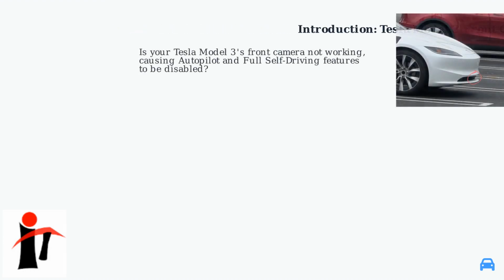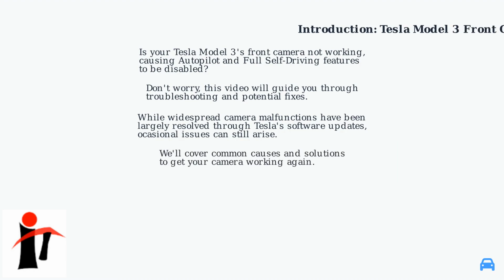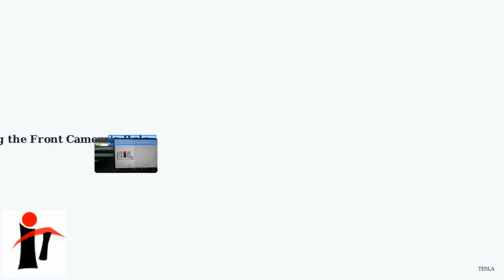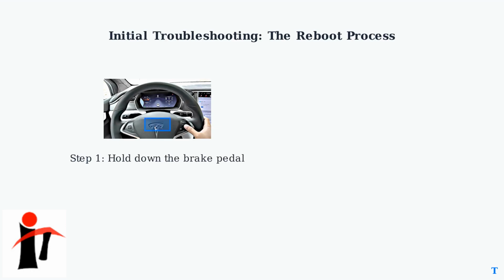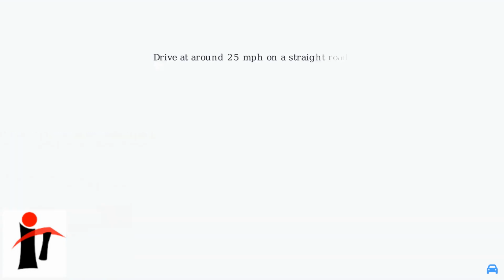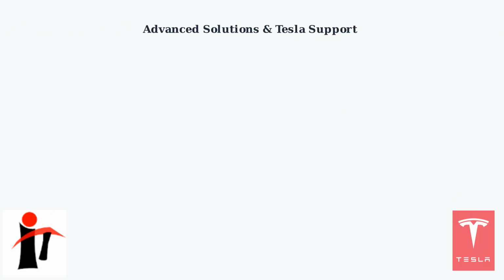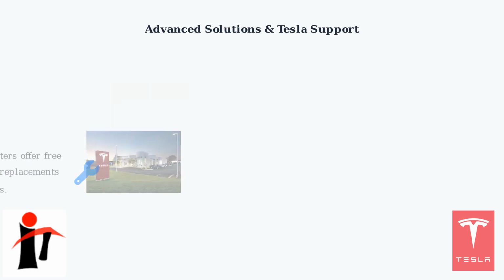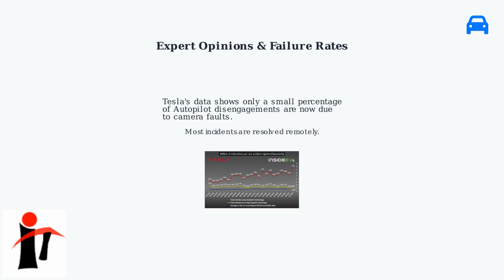How to Fix Tesla Model 3 Front Camera Not Working – Autopilot Vision & Reboot Troubleshooting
📷 Learn why the Tesla Model 3 front camera may stop working and affect Autopilot vision.
⚙️ Understand common causes like software glitches, sensor issues, or calibration errors.
🔄 Discover reboot and reset steps to restore camera functionality safely.
🧠 Get practical tips to troubleshoot and maintain reliable front camera performance.